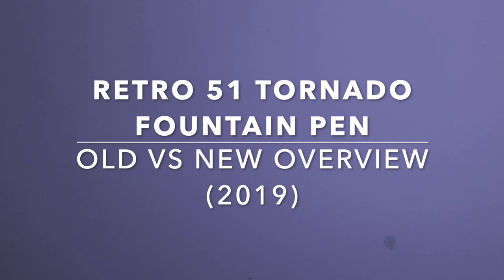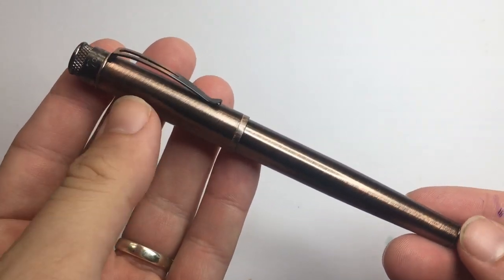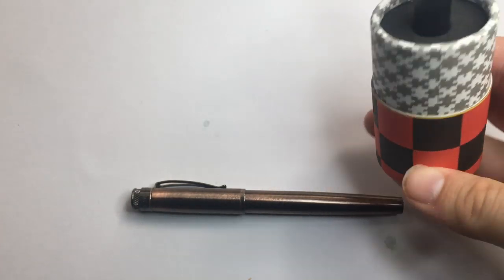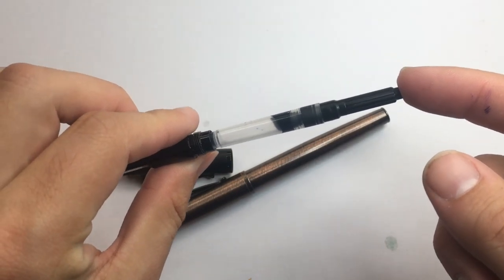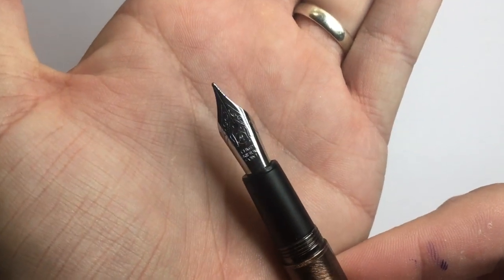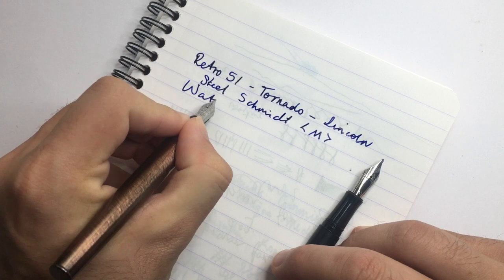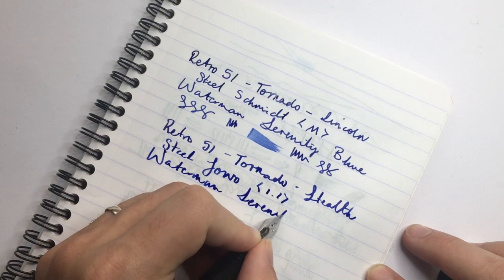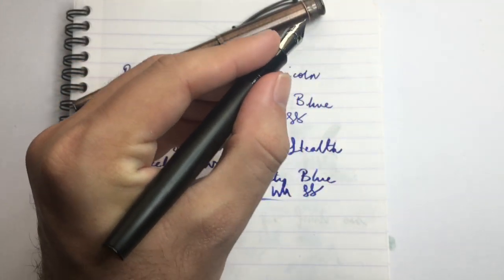Retro51 Tornado Fountain Pen Old Vs New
Here is show a comparison of the old vs the new Retro51 Tornado Fountain pen.

the old Tornado Lincoln with a Schmidt medium nib
the new Tornado Stealth with a Jowo 1.1mm stub nib.

Writing samples included with Waterman Serenity Blue.